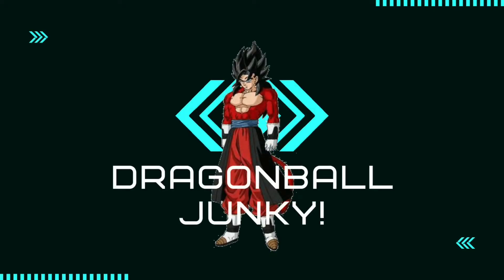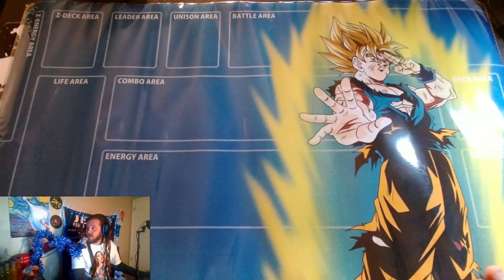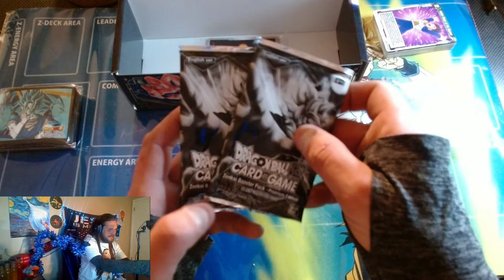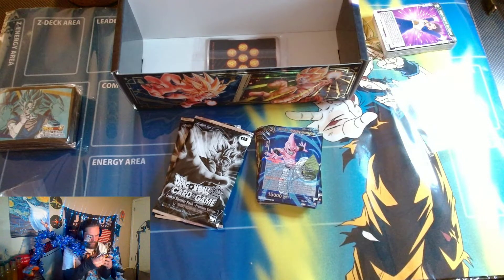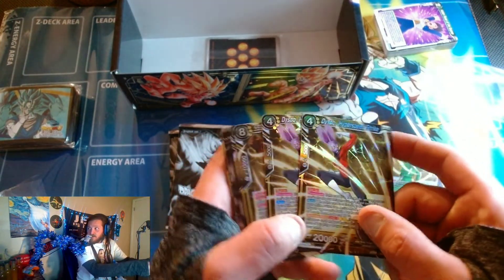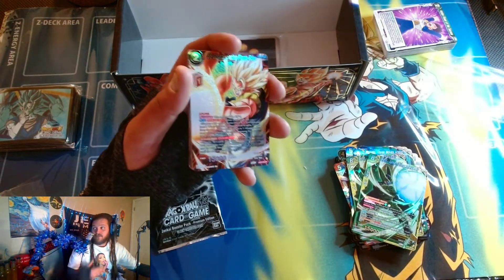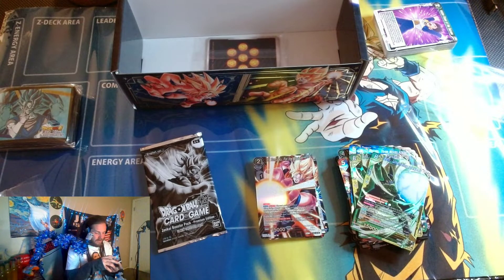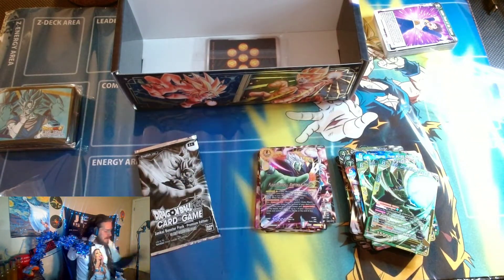DBSCG 5TH ANNIVERSARY BOX, PREMIUM EDITION OPENING!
Opening the newly released 5th Anniversary Premium Edition Box! 3 reprinted Secret Rares, a nice box, sleeves, and Playmat for the Dragonball Super Card Game all included! LETS GOO!